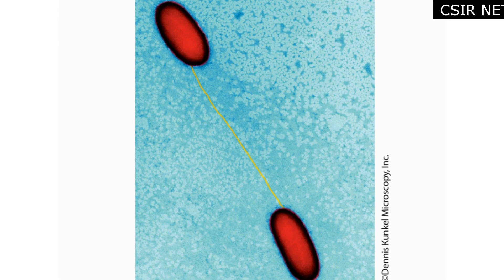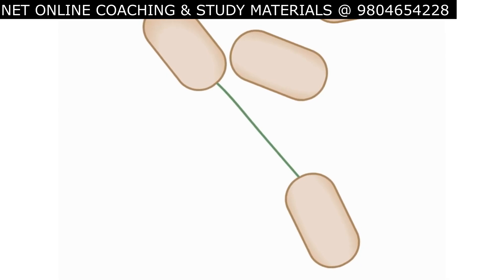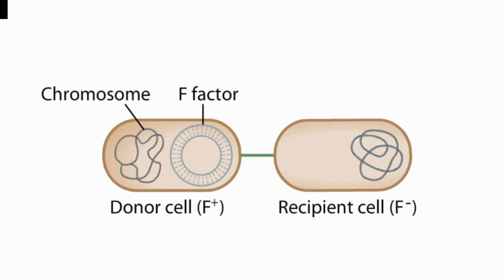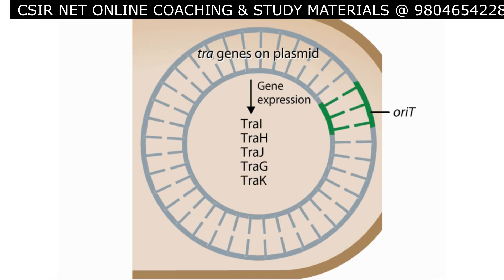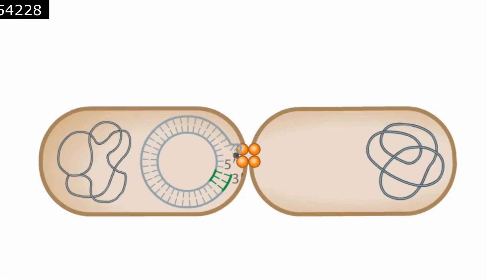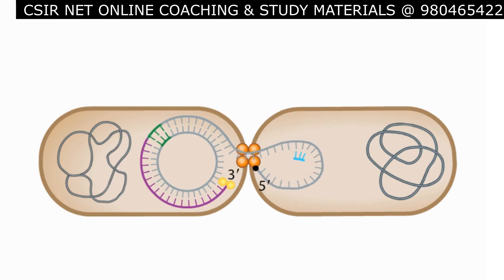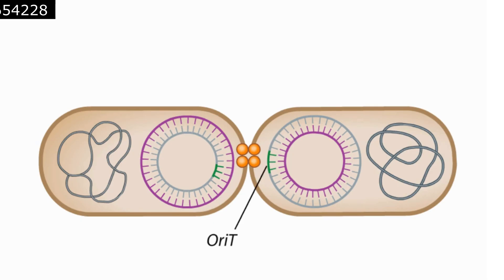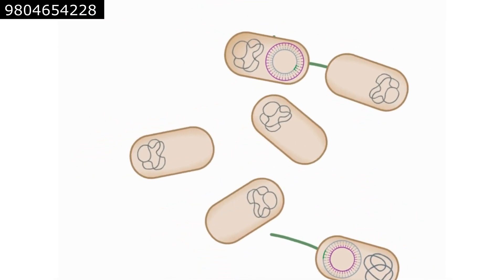Bacterial conjugation animation CSIR NET life science | Mechanism of bacterial conjugation explained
Bacterial conjugation animation CSIR NET life science | Mechanism of bacterial conjugation explained - This lecture explains Bacterial conjugation animation CSIR NET life science. conjugation mechanism in bacteria explained with the help of this animation.